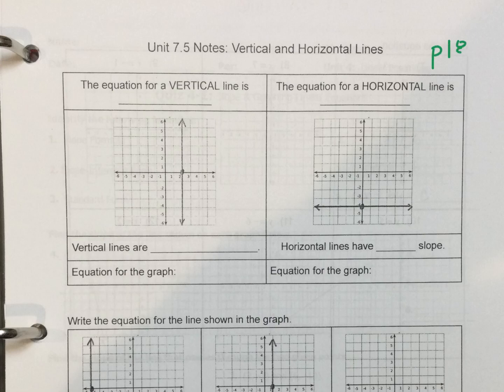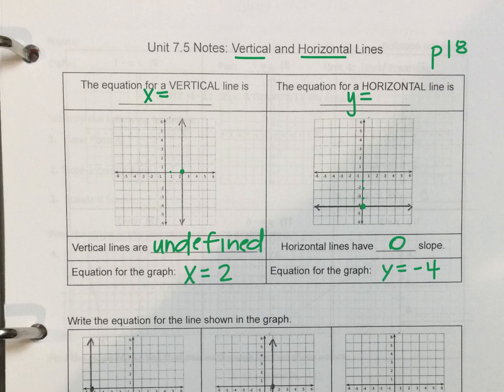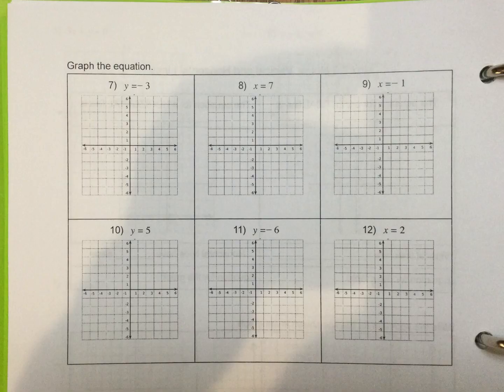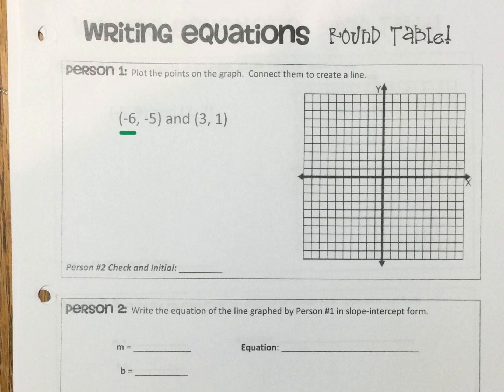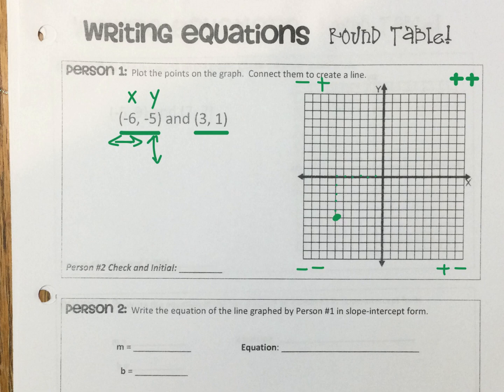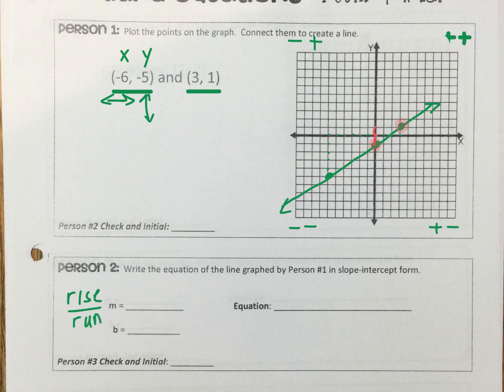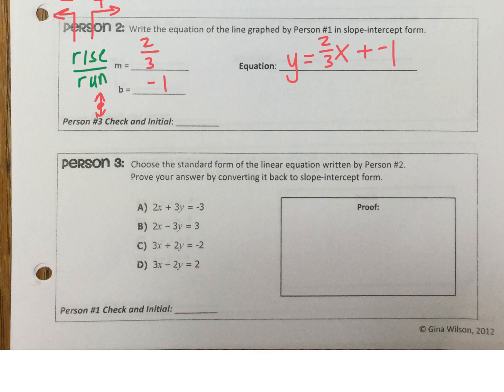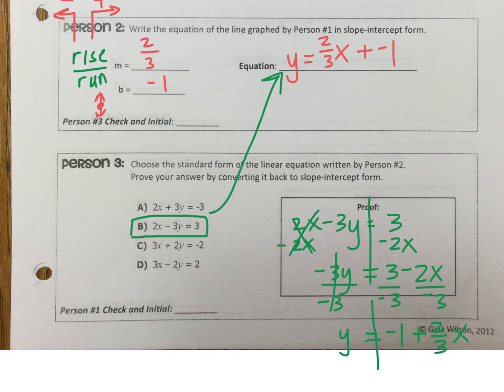7.5 Notes and Practice